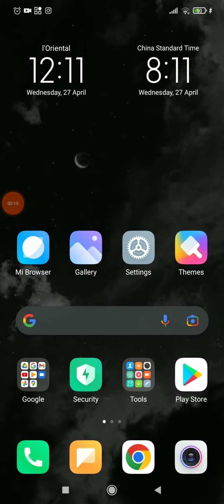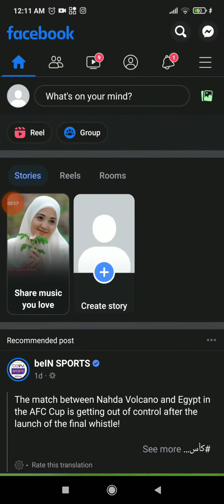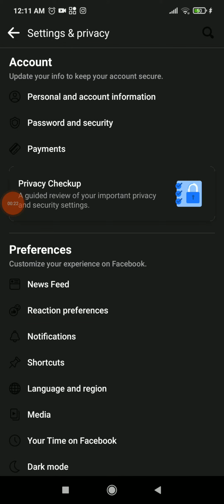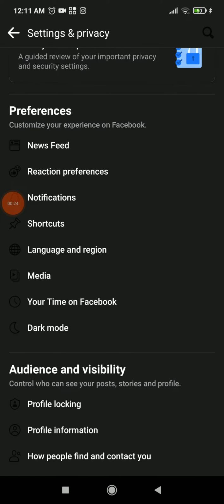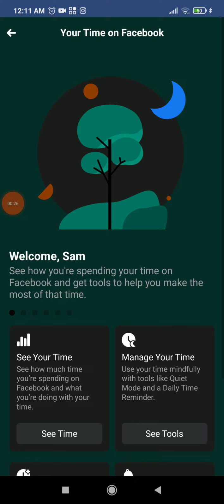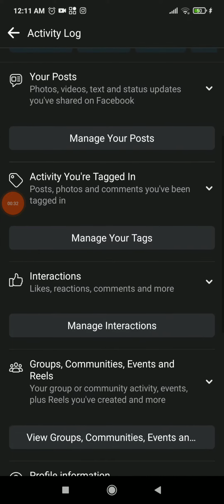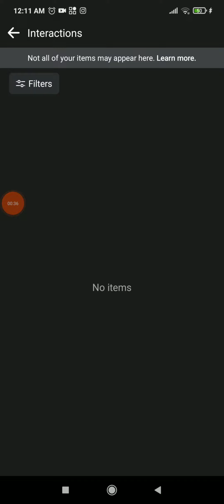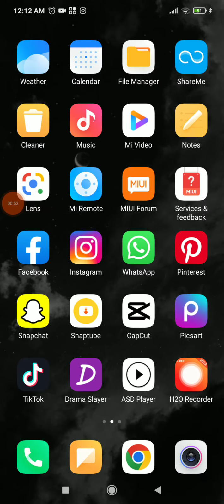How To Delete All Your Interactions On Facebook App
My idols on YouTube:
Mike Vestil
Ali Abdaal
biaheza
Kevin David
Incognito Money
Sara Finance
Everyday Money
Channel Makers
Vidiq
SuperHumans Life